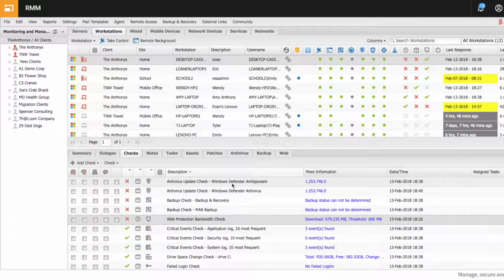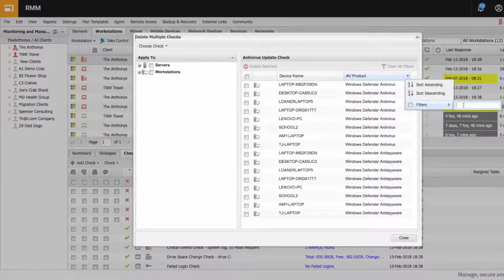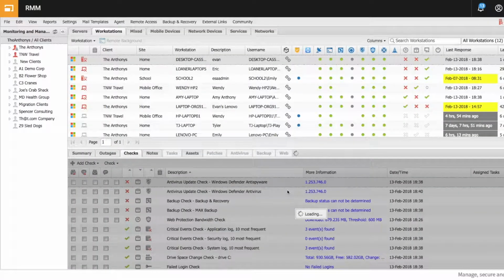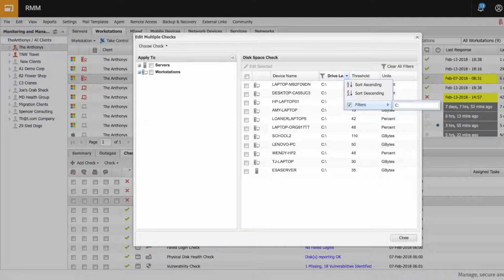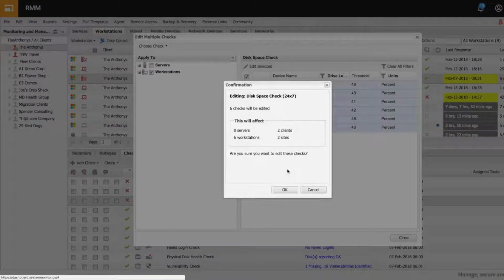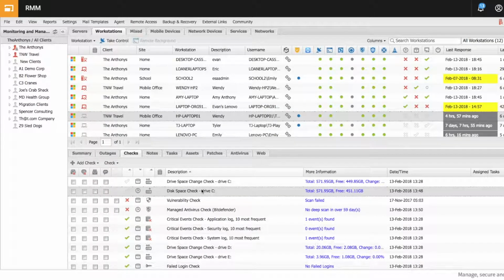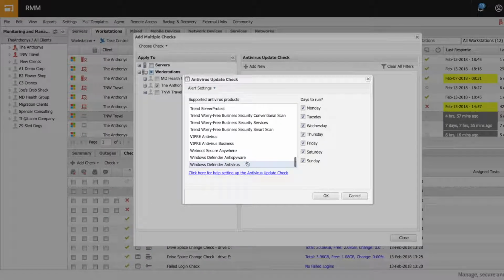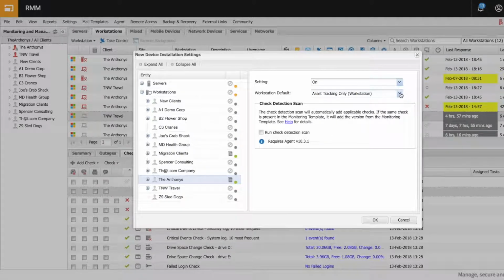Bulk Deleting and Editing of RMM Checks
In this Tips & Tricks episode I show how to delete and edit checks in bulk on the SolarWinds RMM dashboard.